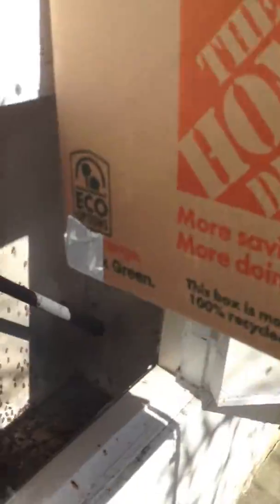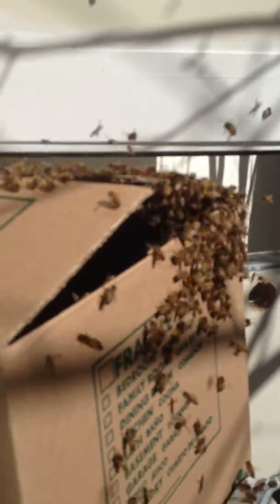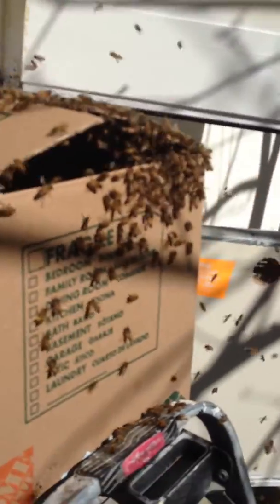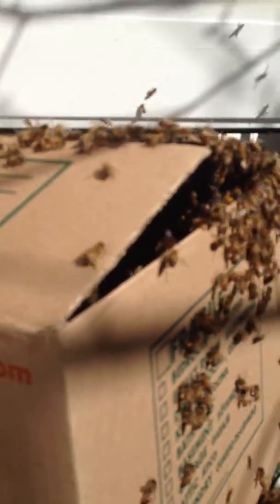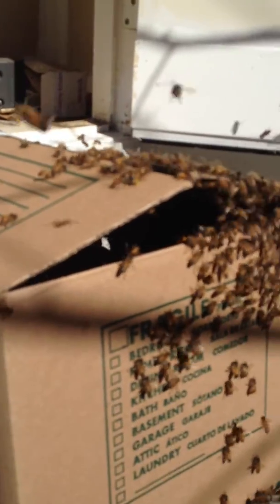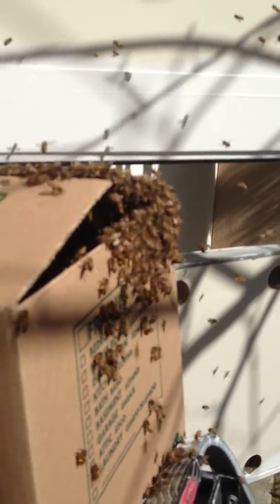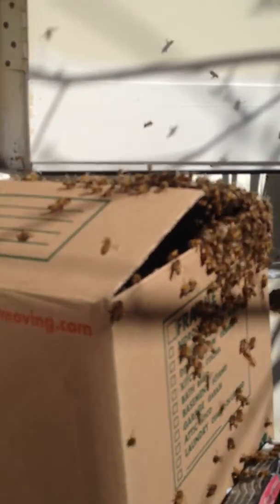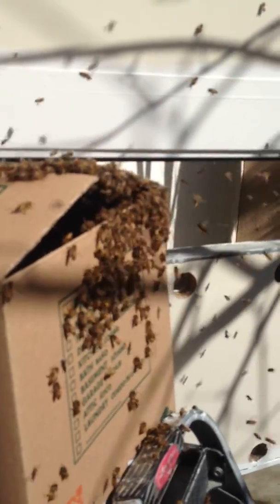Bee Removal Orange County CA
A live bee removal done by hand in Laguna Niguel CA. This hive was about 3-4 weeks old and had a lot of bees.  We Save Bees specializes in bee rescue and relocation.  Each beehive is saved and donated to local bee keepers. for more information and a free estimate.